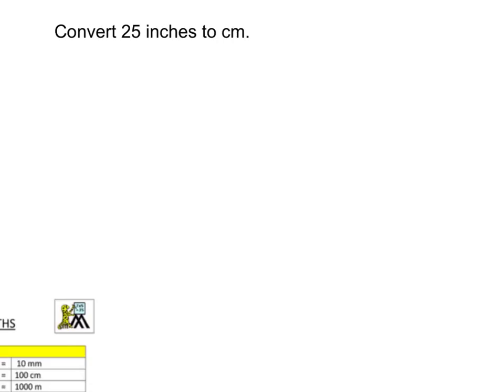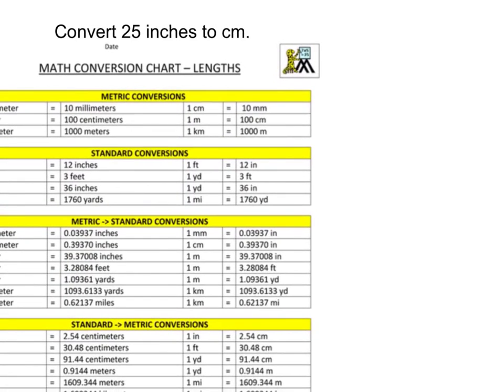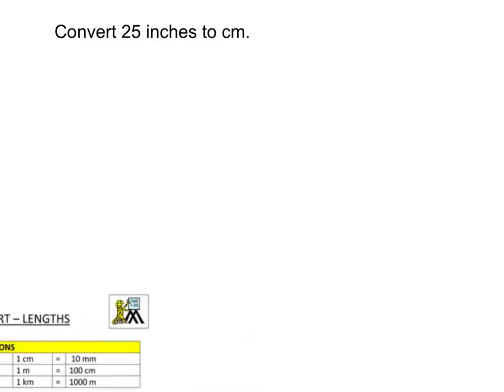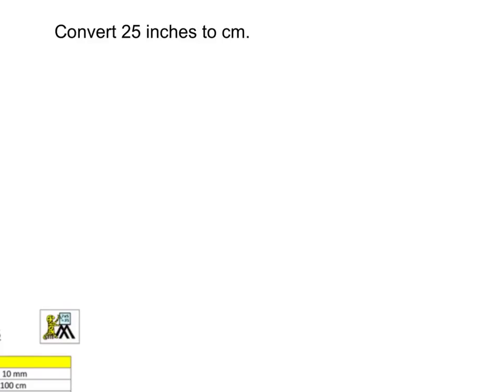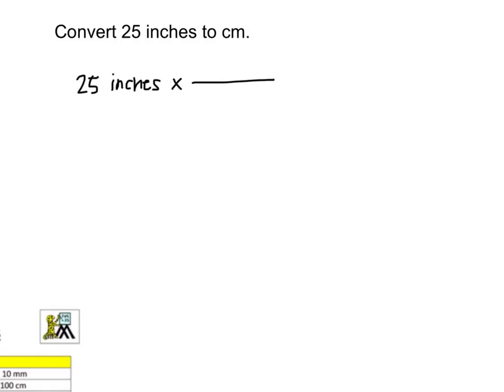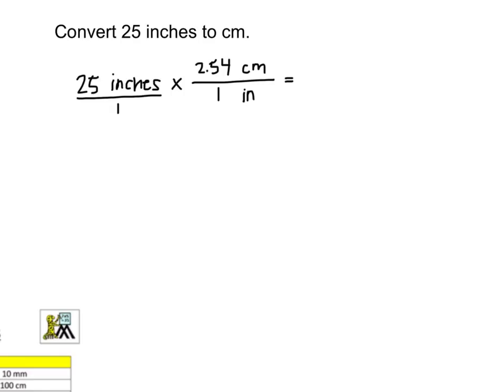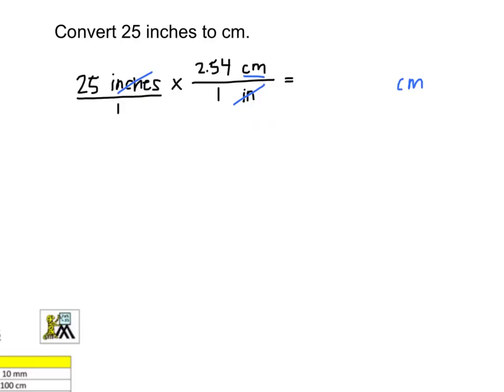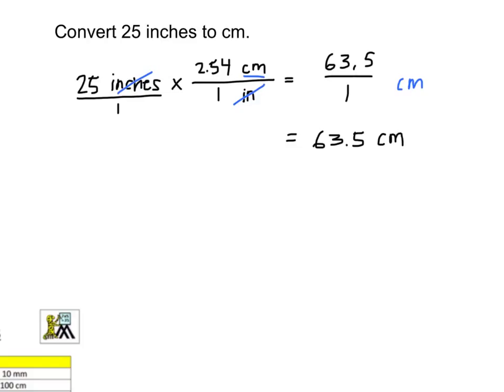Converting Customary and Metric Units